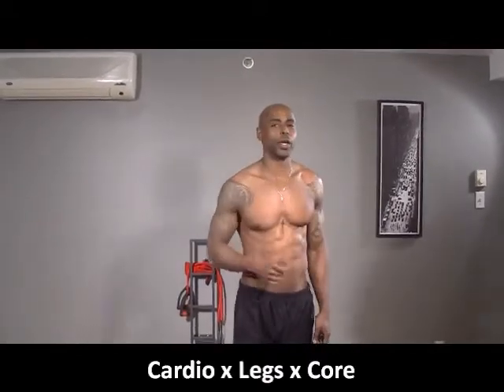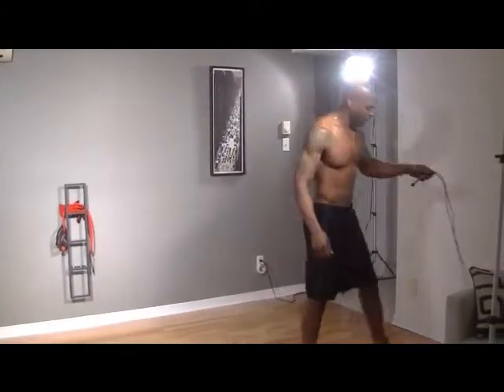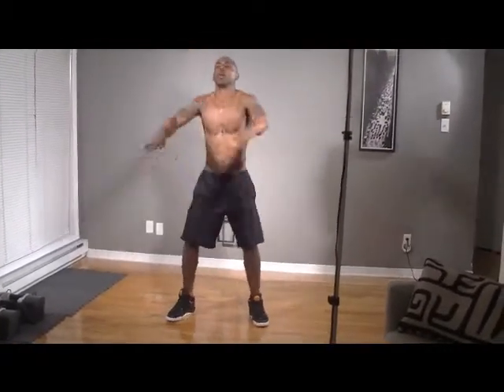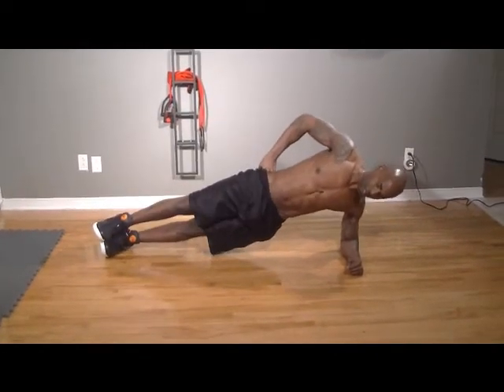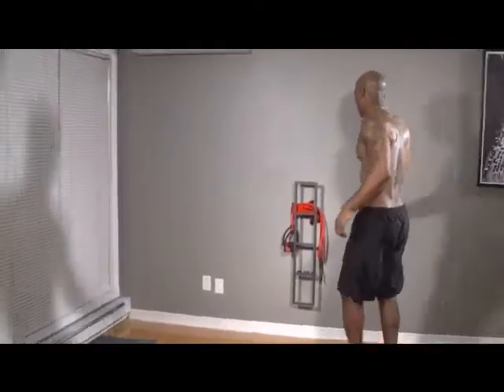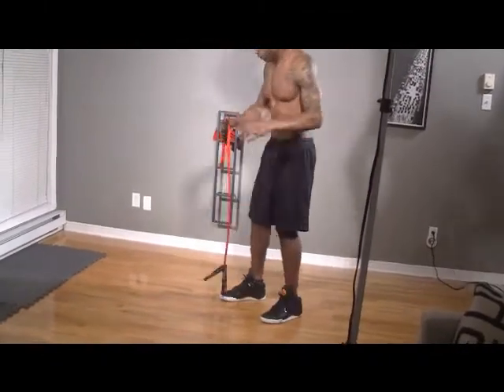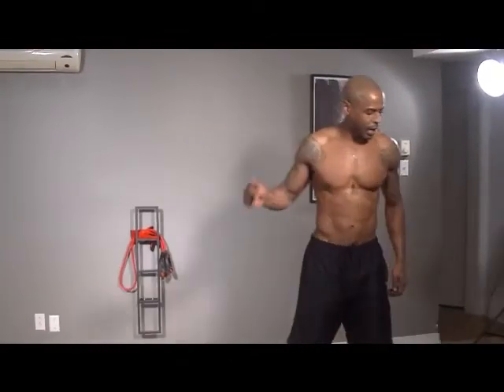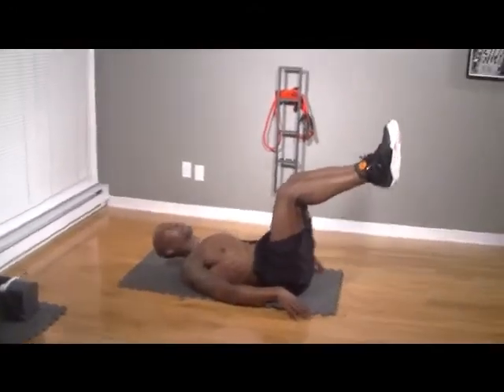STAY ACTIVE // Cardio x Legs x Core // ULTIMATE AT HOME HIIT WORKOUT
fitness, home workout, video, highFor a FREE report on how I lost 14 lbs of fat in 4 weeks

Interval Leg Workout

AptGym.com | Home Fitness, Workout Videos, Exercises you can do anywhere with or without Equipment, short High Intensity Fat burning workouts perfect for Busy people, Nutrition Tips, Food Log

Aptgym.com